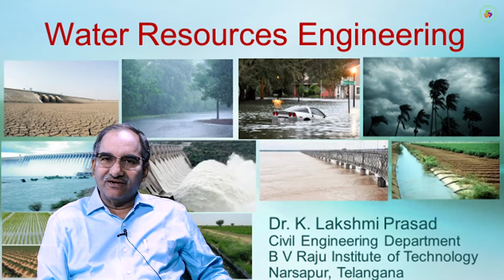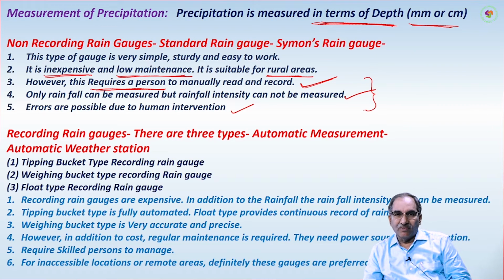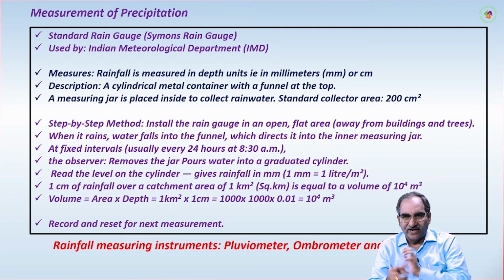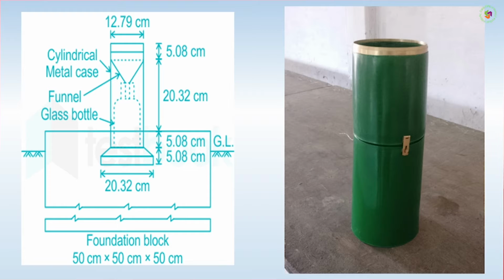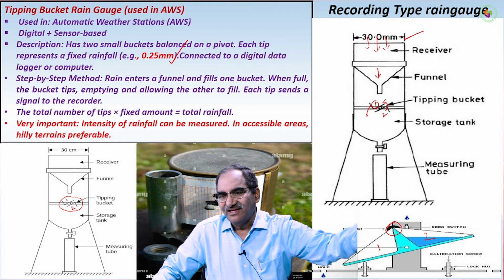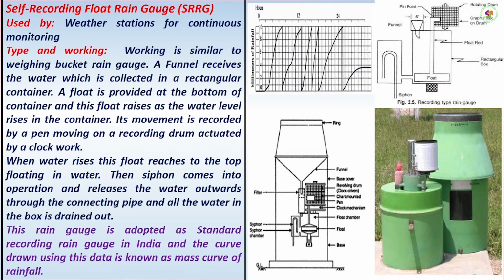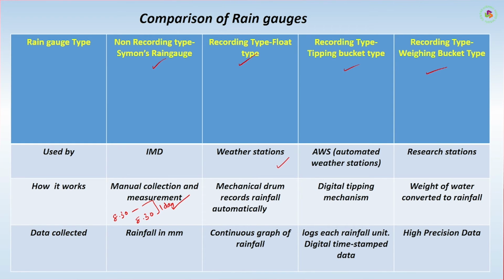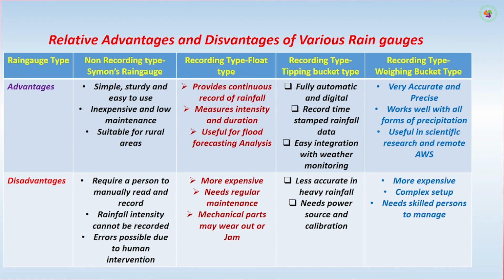Measurement of Precipitation ie Rainfall and Types of Measurement by Dr. K. Lakshmi Prasad